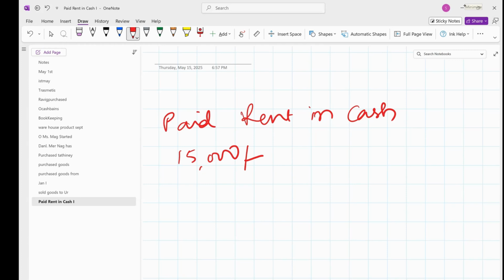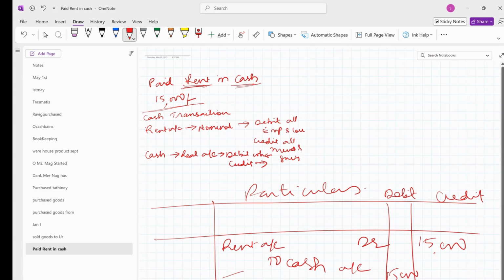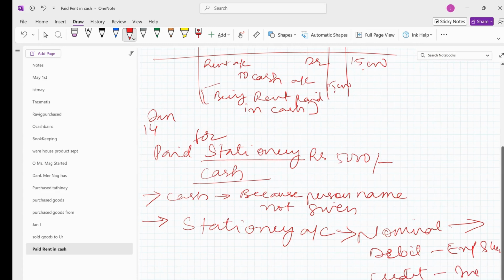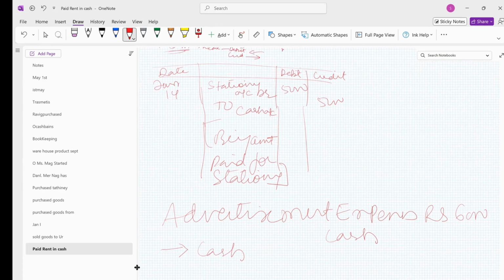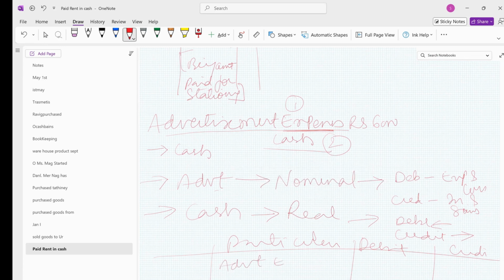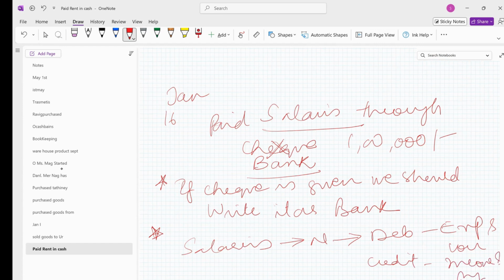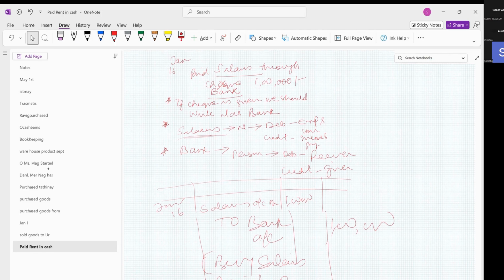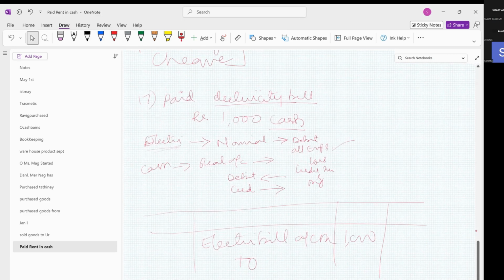accounting managers class - 10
📢 Admissions Open!
Join Smart Academy today ✨
🎯 Diploma & B.Tech (Regular + Backlogs)
🖥️ 100% Online Classes | Expert Faculty
✅ Study materials & guidance provided